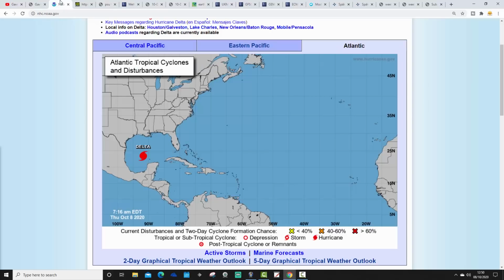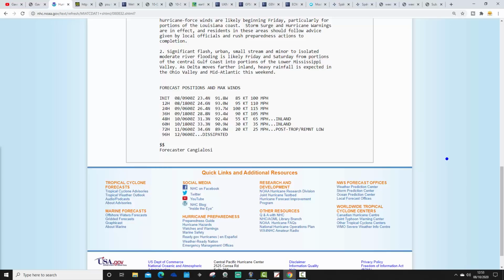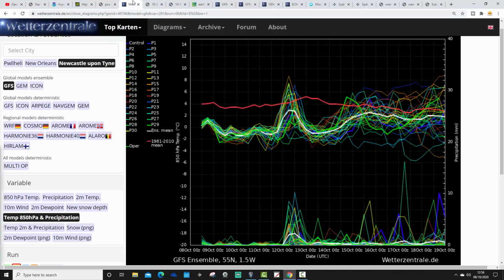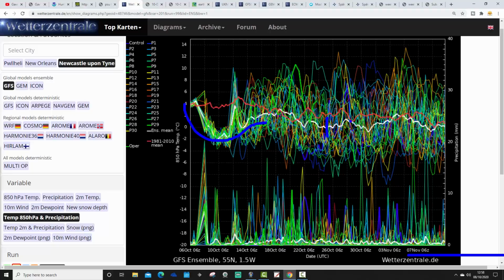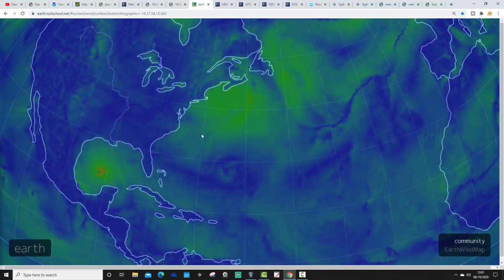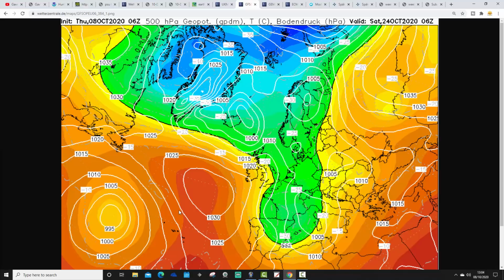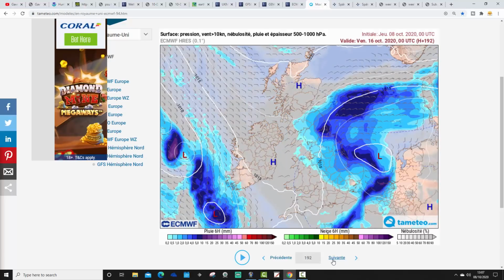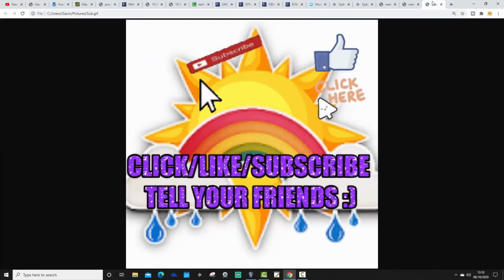Ten Day Forecast: Northern Blocking & Milder Winds For Third Week Of October (08-10-20)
Northern blocking will combine with low pressure to keep the weather cool and changeable up to the middle of October but as we look ahead to the third week of the month a change in wind direction might bring up milder air from the south... but possibly not for long...

💡  Video Credits: 💡

💡  GWV Links: 💡